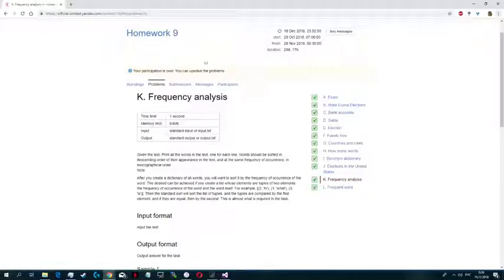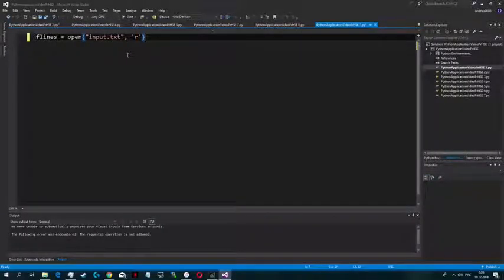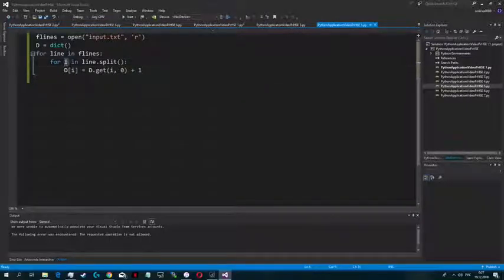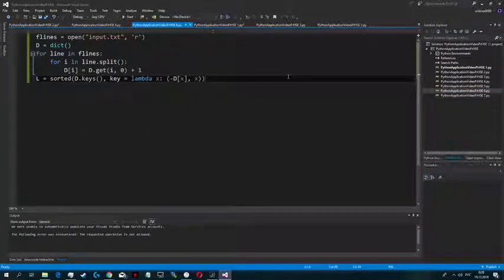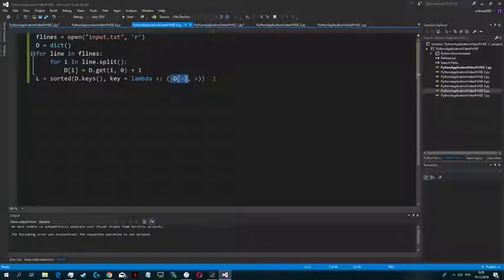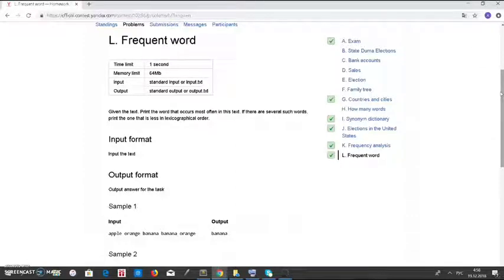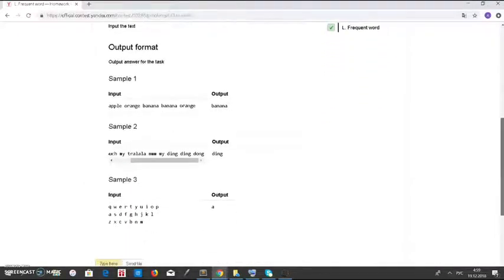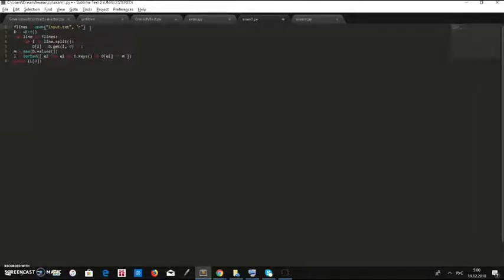Solutions to k,l problems from contest 9 be Antonovsky and Ermakov